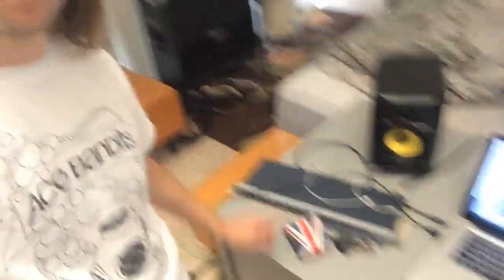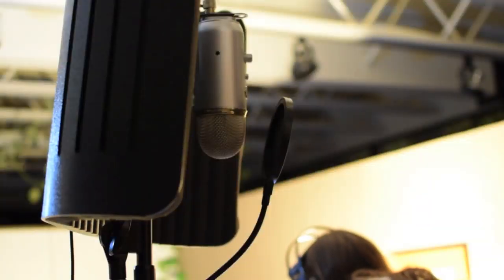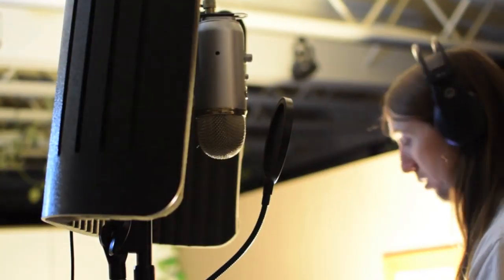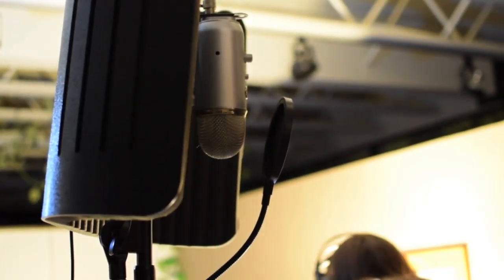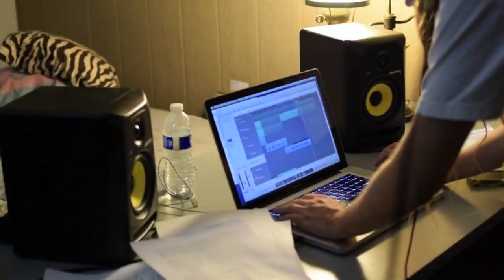THE PROS AND CONS OF BUYING A USB CONDENSOR MIC! (Vlog #532)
Make sure to watch my new mashup of One Dance by Drake and Bailando by Enrique Iglesias!

Welcome to day 133 of my second year of daily vlogging!

Here is the link to download the new Ace Bandits song for free!

Ace Bandits